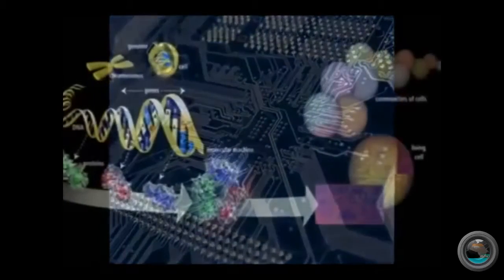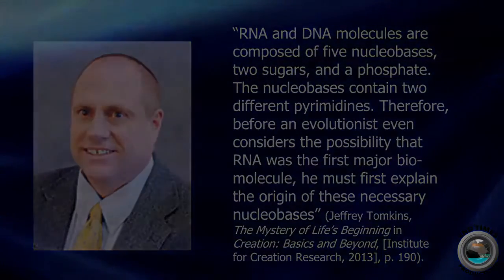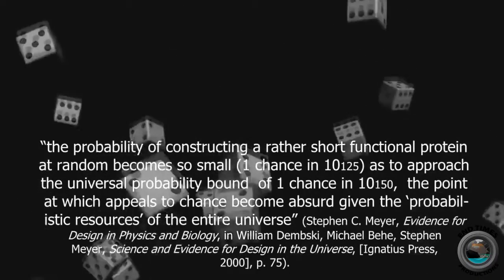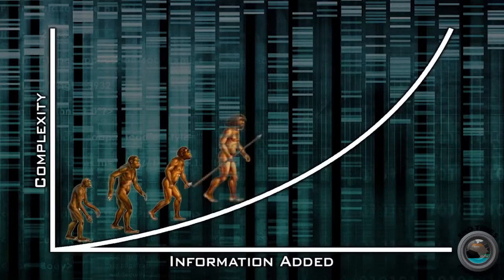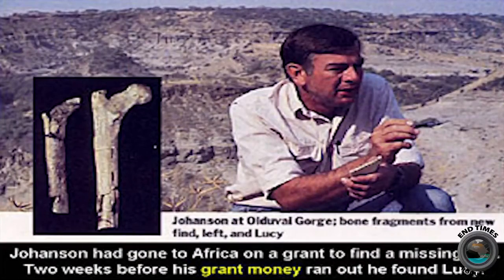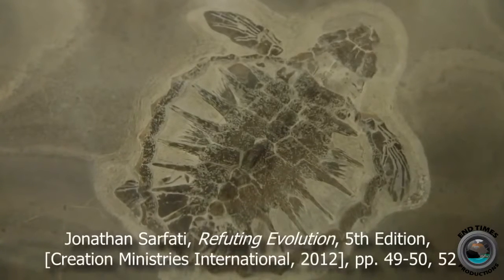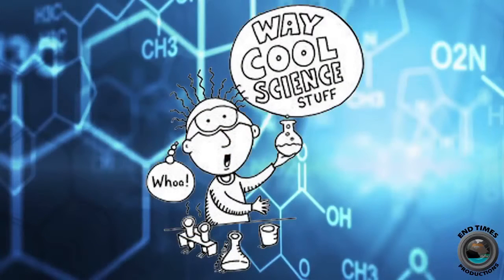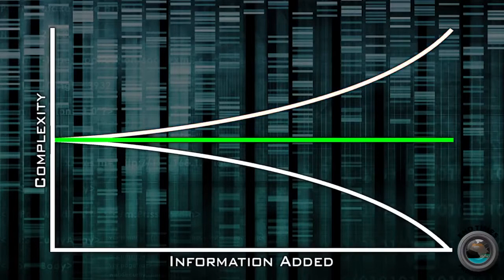It's 2017 And People STILL Believe In Evolution - Atheists Are BRAINWASHED By False Teachings